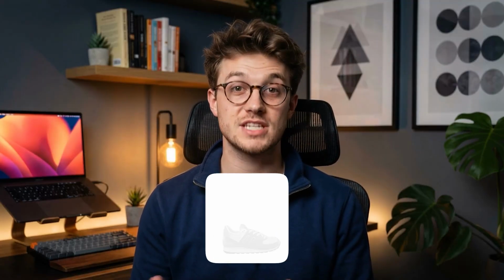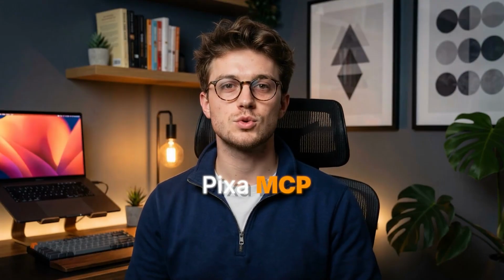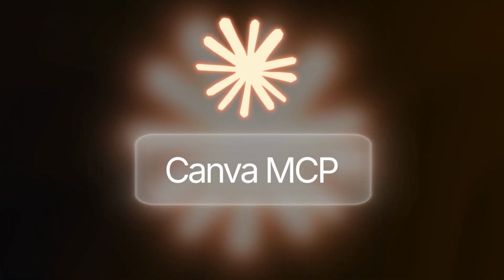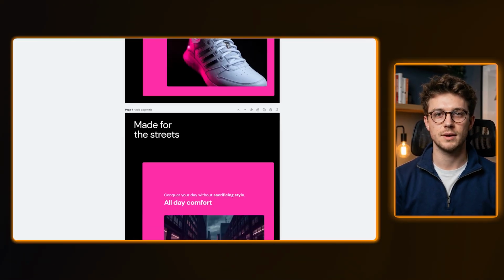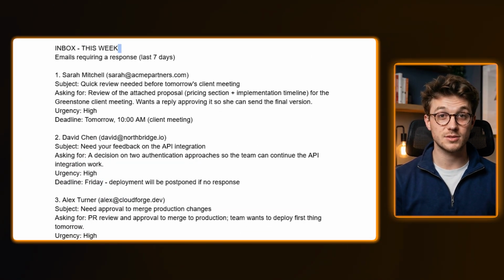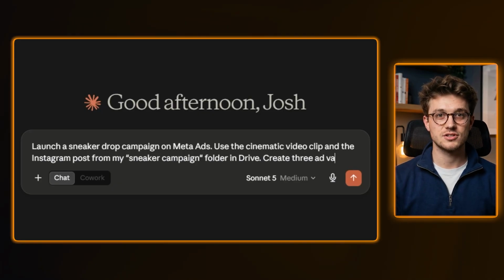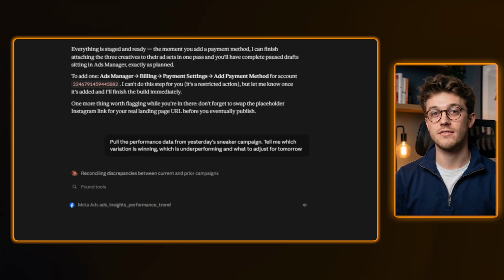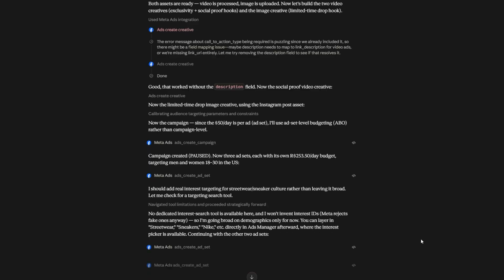6 Free Claude AI MCPs That Automate My Life (Full Tutorial)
Claude MCP's That You Should Use Every Day (Free & Unlimited)

Hey guys, in this video I'll show you every Claude MCP that you should be using on a daily basis to automate boring tasks in your life. By the end you'll know the exact Claude MCP's that I used, how to set them up & some cool prompts to try out. This AI Automation workflow is really easy to set up and is completely free - stick until the end and I'll show you how to set it up yourself.